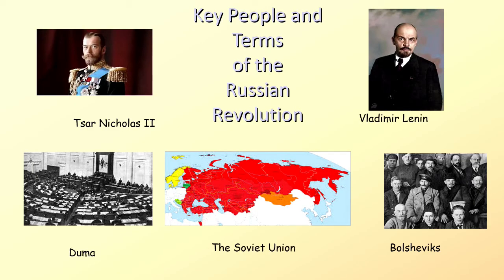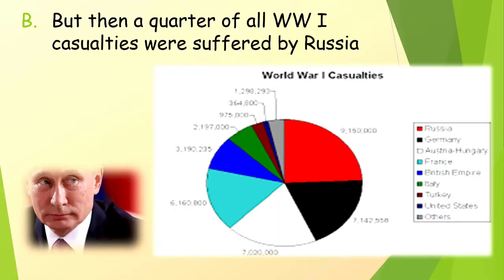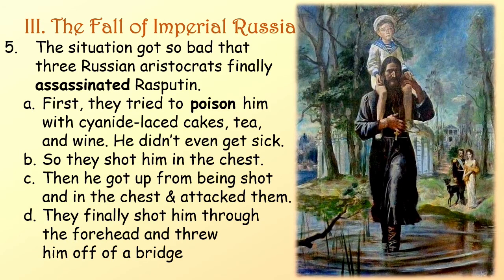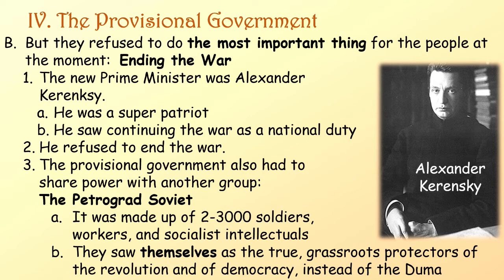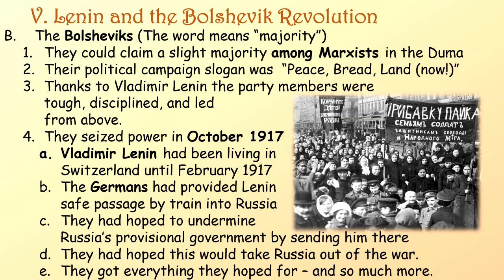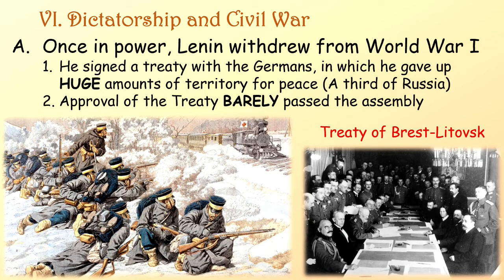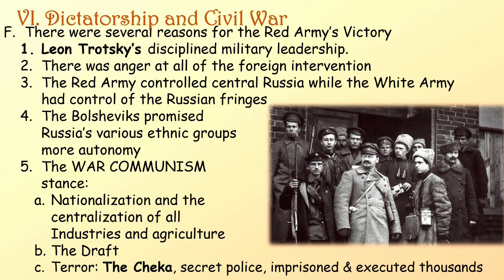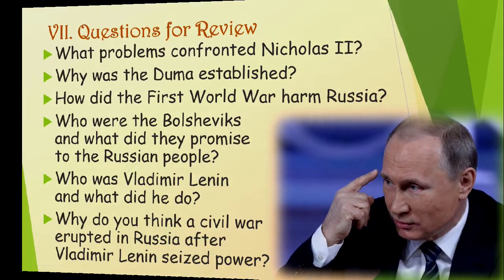What Really Happened in the Russian Revolution?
WH 1022N The Russian Revolution

Join us as we delve into the most pivotal moment in Russia's history, a time of great turmoil and transformation. From the ashes of oppression, a dramatic uprising emerged, shaping the course of a nation and inspiring generations to come. In this video, we'll explore the events, figures, and ideologies that fueled the greatest uprising in Russia's history, and how it continues to resonate with the world today. Get ready to uncover the fascinating story behind this pivotal chapter in Russian history!